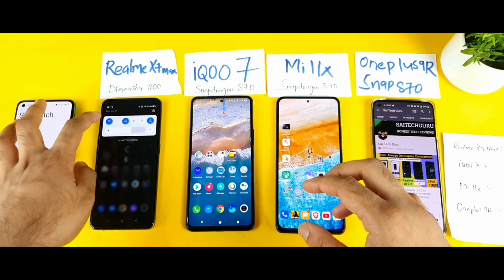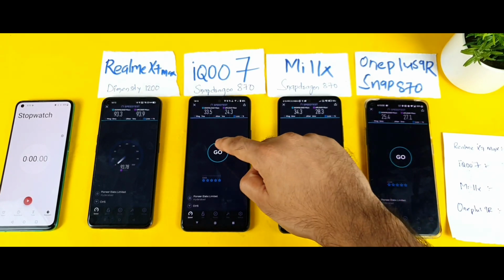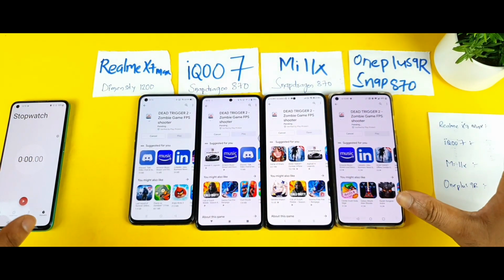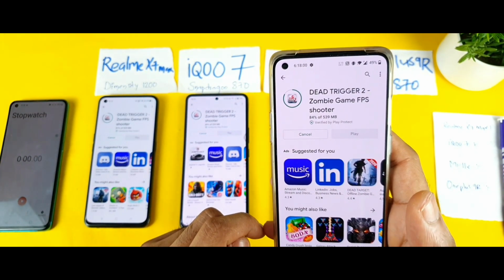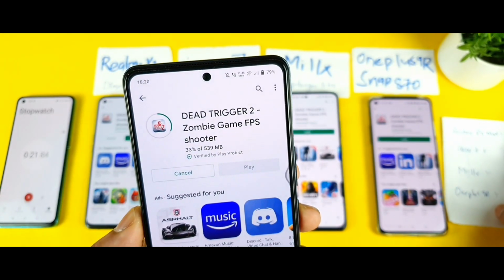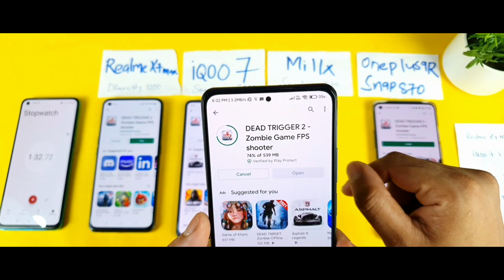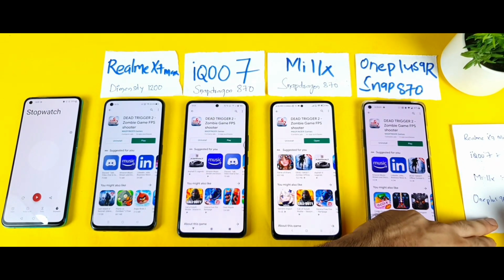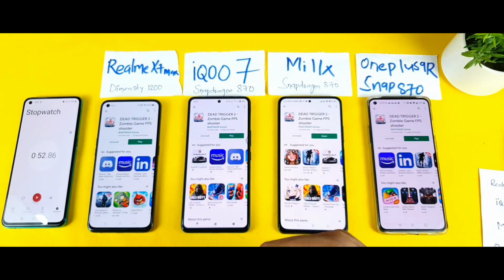iQOO 7 vs Realme X7 Max vs Mi 11x vs Oneplus 9R Wi-Fi 5Ghz Download/speedtest Comparison 🔥🔥🔥